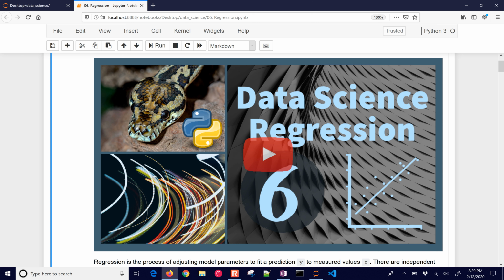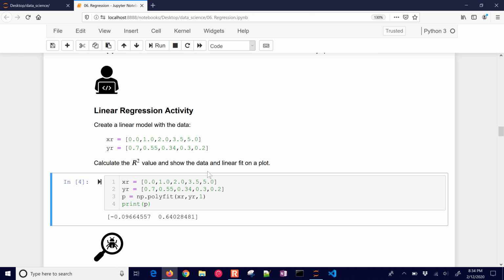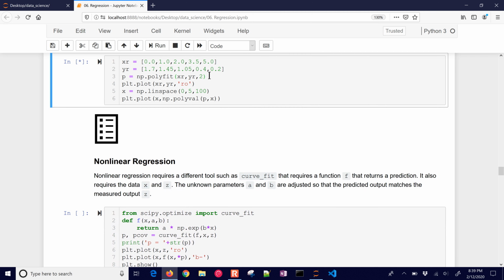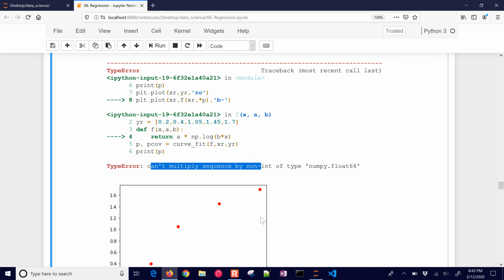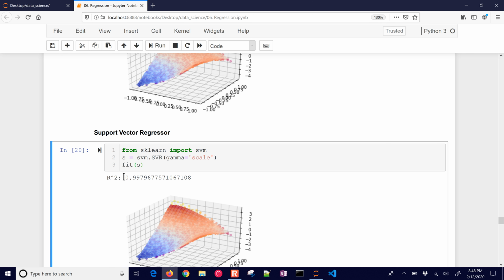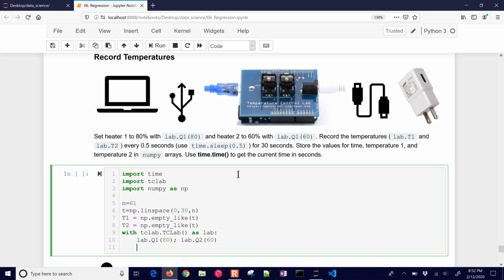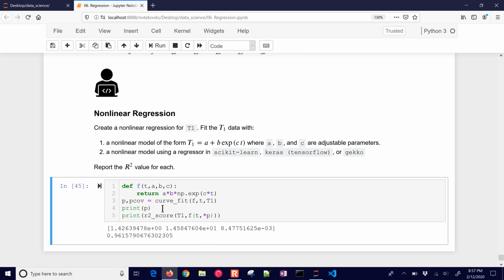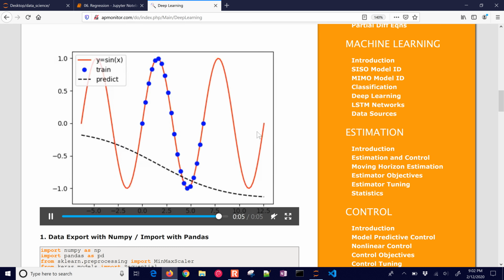Data Science 🐍 Regression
Regression is the process of adjusting model parameters to fit a prediction to measured values. There are independent variables as inputs to the model to generate the predictions. For machine learning, the objective is to minimize a loss function by adjusting model parameters. A common loss function is the sum of squared errors between the predicted y and measured values.

Course Modules
1. Data Science 🐍 Course Overview
2. Data Science 🐍 Import / Export
3. Data Science 🐍 Analyze
4. Data Science 🐍 Visualize
5. Data Science 🐍 Prepare Data
6. Data Science 🐍 Regression
7. Data Science 🐍 Features
8. Data Science 🐍 Classification
9. Data Science 🐍 Interpolation
10. Data Science 🐍 Solve Equations
11. Data Science 🐍 Differential Equations
12. Data Science 🐍 Time Series
Data Science 🐍 Final Project